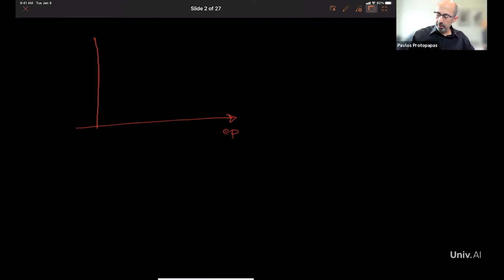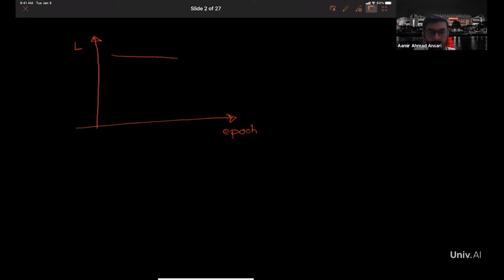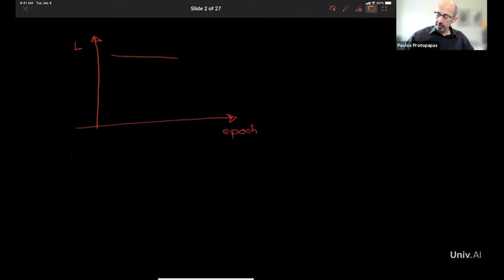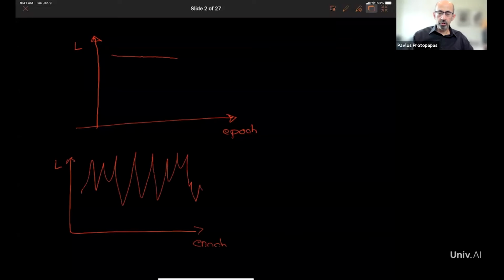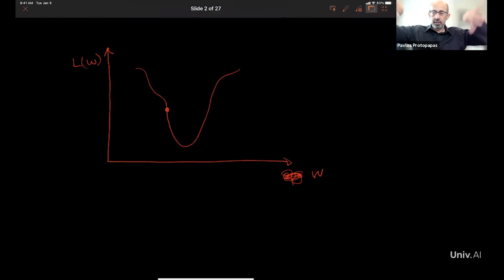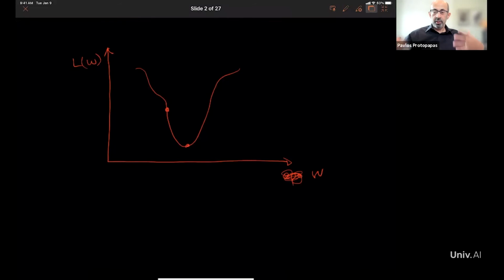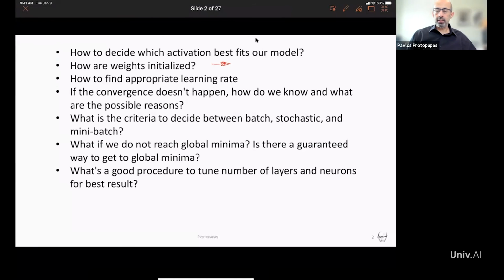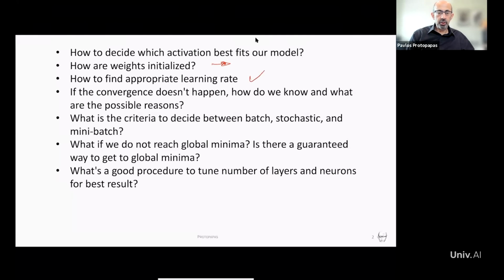Office Hours at Univ.AI | Neural Networks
Catch a glimpse of an Office Hour at Univ.AI. After enrolling for any program or course, each week you will experience one Office Hour, wherein you could get all your doubts cleared by TAs and professors, or discuss research ideas with them.

Join the next cohort for a truly enriching classroom experience where you train LIVE with an elite faculty from Harvard, UCLA, and other leading universities. We teach everything LIVE and online in small cohorts that ensure maximum individual mentorship, along with the opportunity to interact and learn from equally high potential peers.